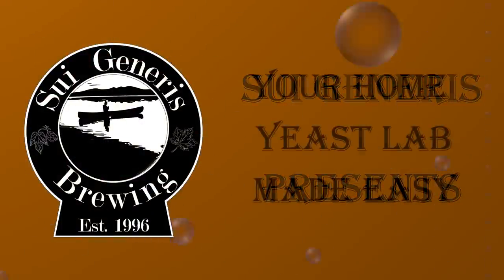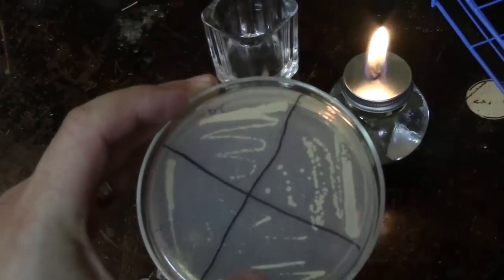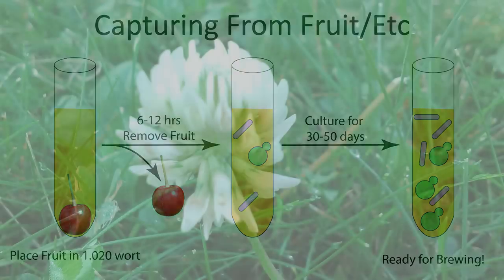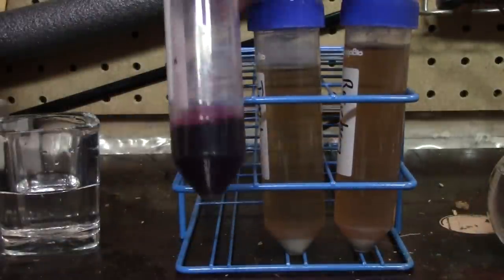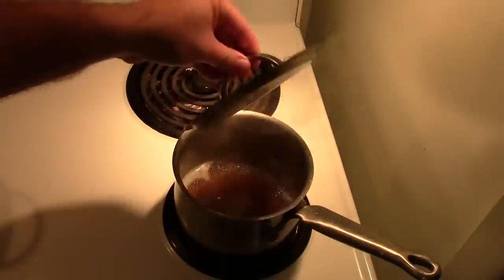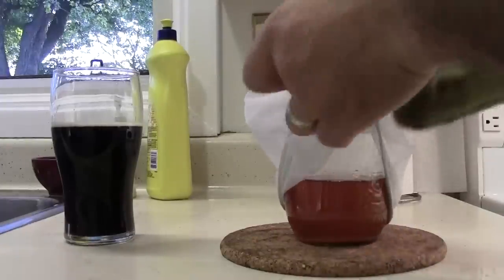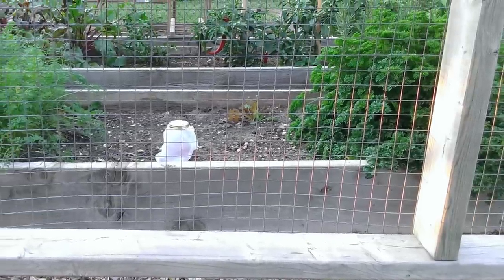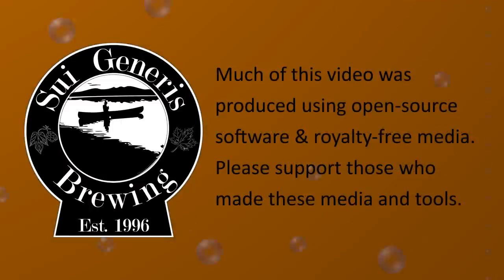Capturing Wild Yeast Part I - Capturing the Yeast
In this first video in a 3-video series, I will go over two simple methods to collect wild yeast and bacteria from your local environment.